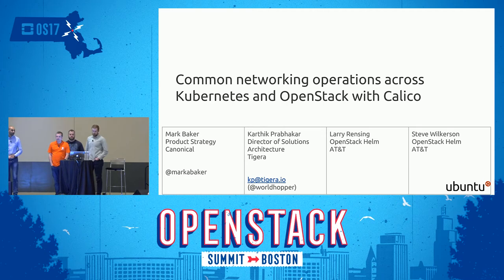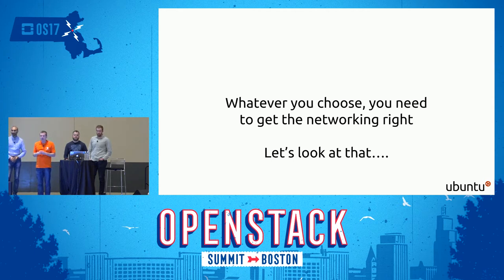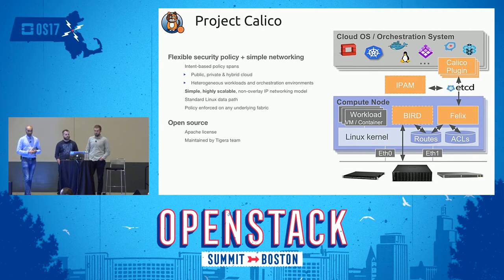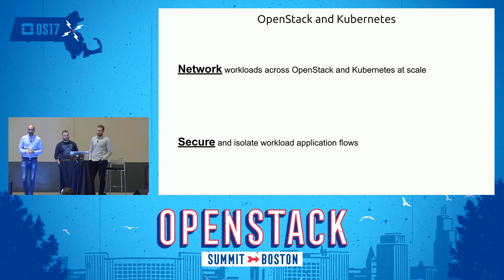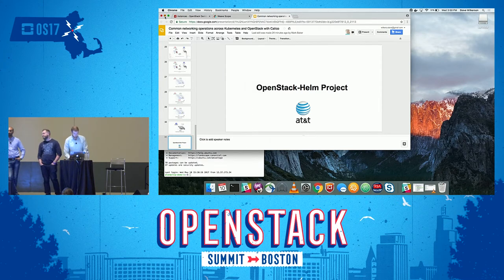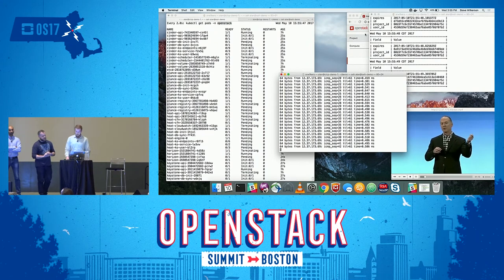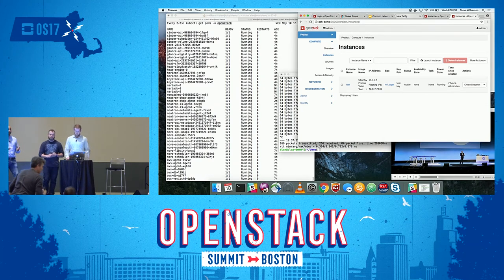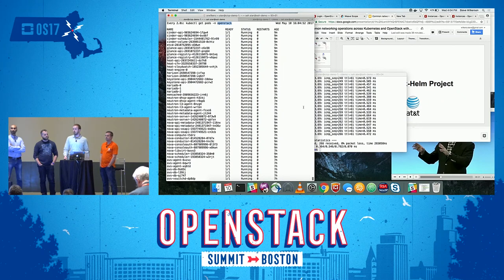Common Networking Operations Across Kubernetes and OpenStack? with Calico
Join this session to discover how you can use a common, fully Open Source networking layer across both OpenStack and Kubernetes to deliver robust and scalable networkng to your containers and VMs. Developers love the flexibility and speed of development and operations that containers promise.Yet as many discover as they push into production; real live implementations require solid and scaleable underlying infrastructure, especially networking. In this session we will show how Calico with its pur